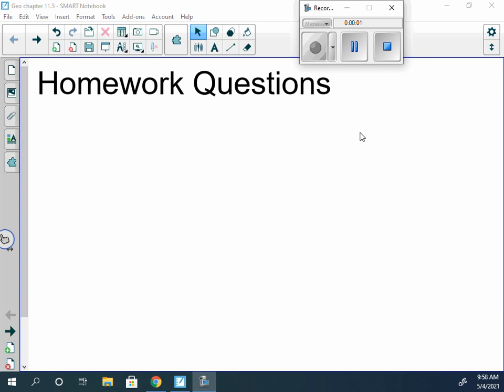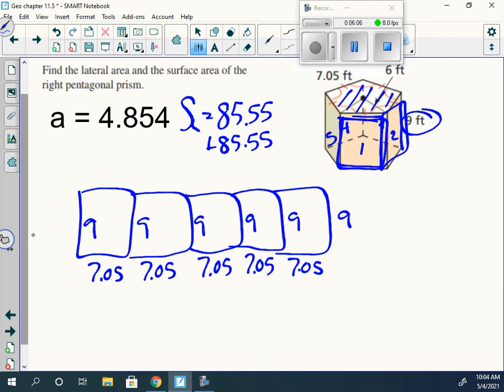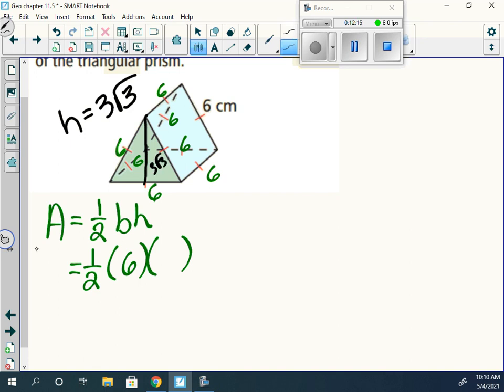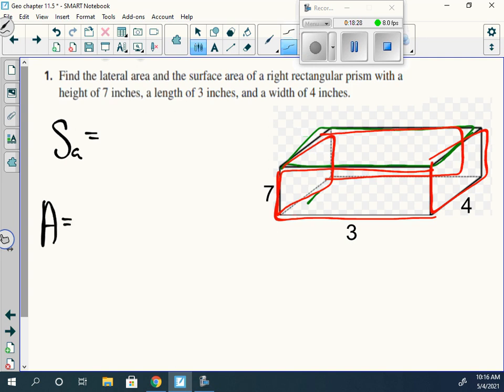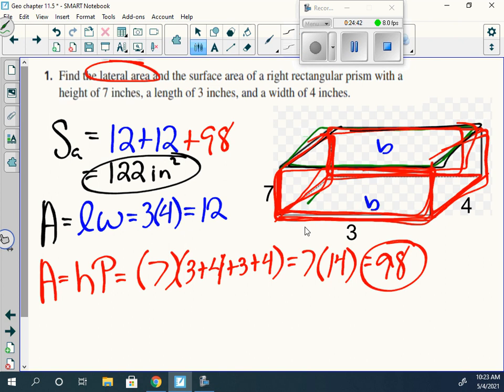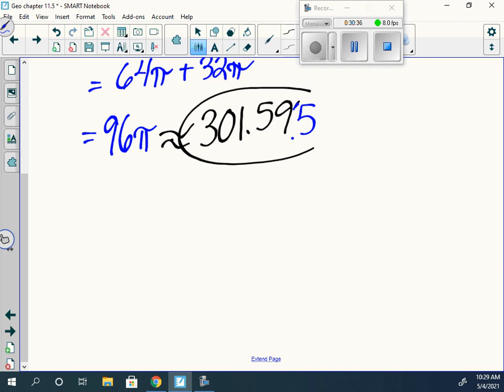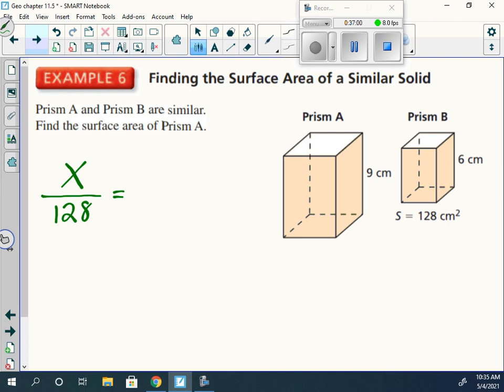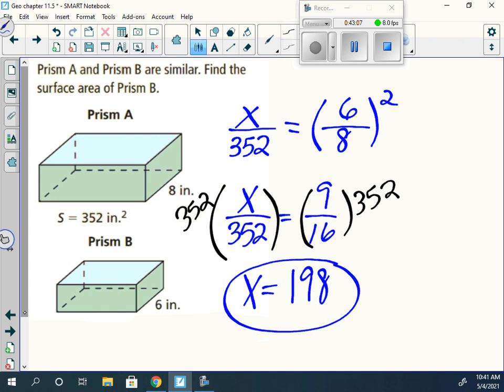Geometry Chapter 11.5